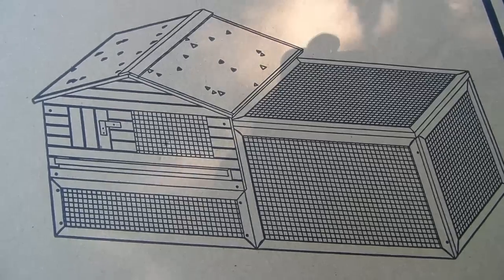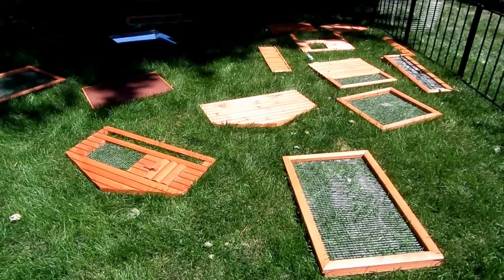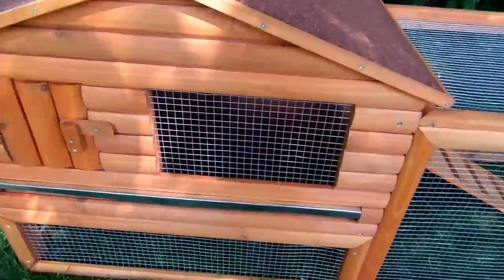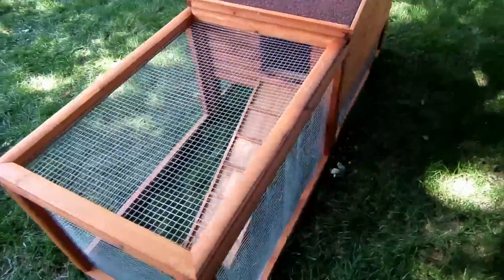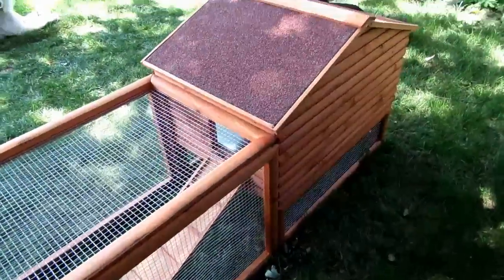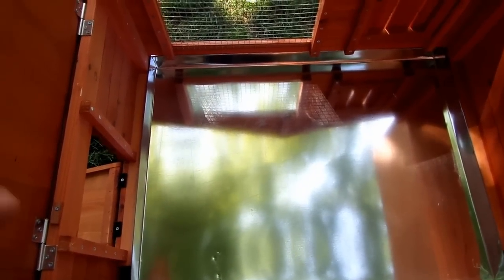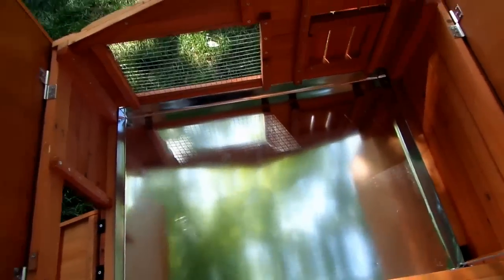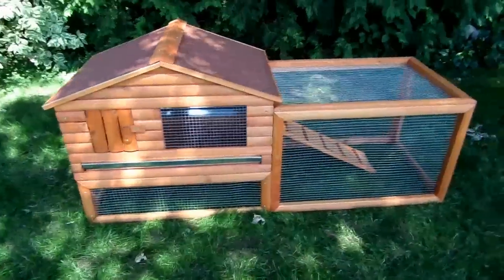Putting a Rabbit Hutch Together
This rabbit hutch is temporary for my bunnies to go outside and eat some grass and get fresh air. They are only outside a short time while I am with them. They live in the house.

Rabbit Hutch

Pet Products I Love and Recommend to You ❤️❤️

Rabbit Products I Love ❤️❤️

🔸Social Media🔸